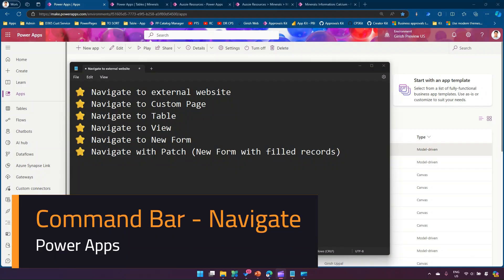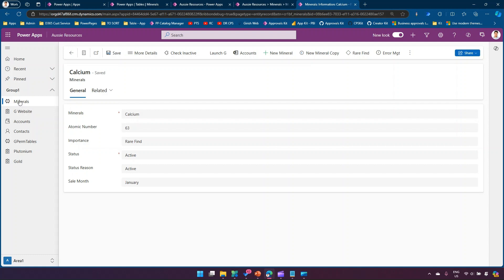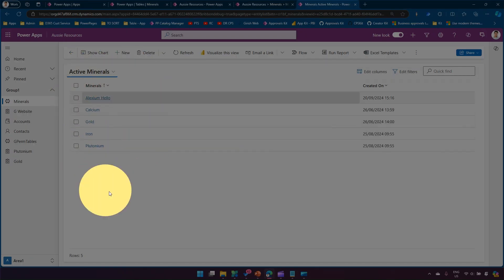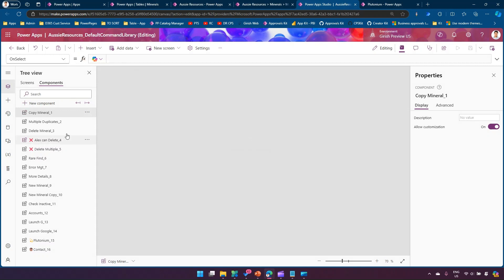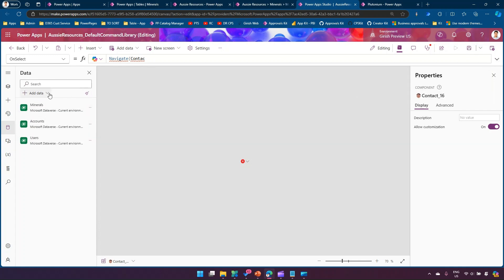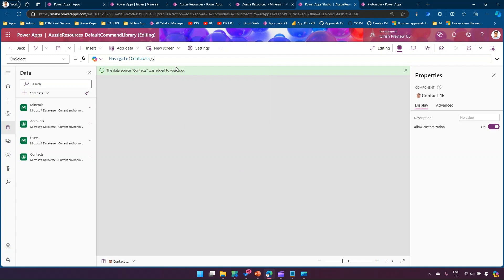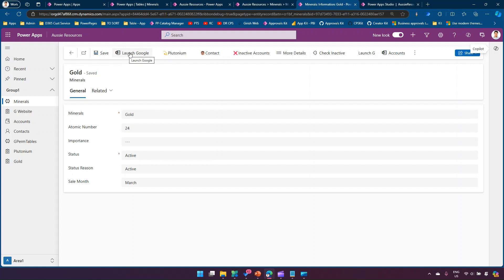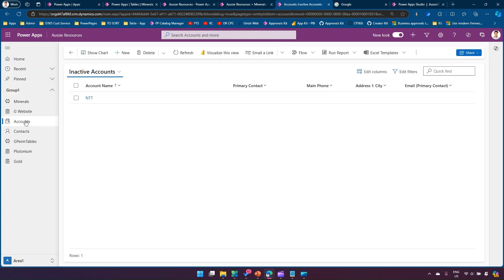Command Bar - Power Apps Navigate functionality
This video explains how you can use command bar to simulate various navigation functionality.

The items that are covered in this video are:

⭐ Navigate to external website
⭐ Navigate to Custom Page
⭐ Navigate to Table
⭐ Navigate to View
⭐ Navigate to New Form
⭐ Navigate with Patch (New Form with filled records)

Girish Uppal explains the process of using Navigate and Launch Power Fx commands to navigate to various screens / views / table / website / pages / form by executing submit action on a custom command hosted in command bar.